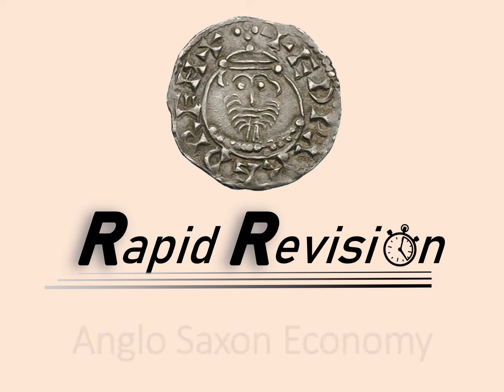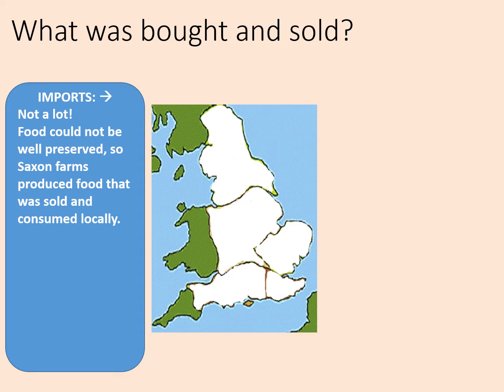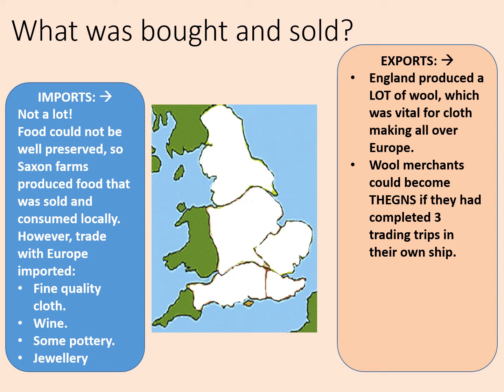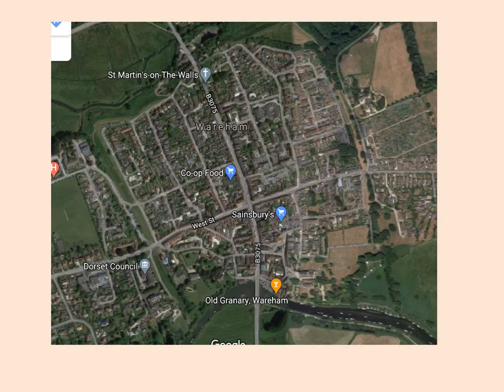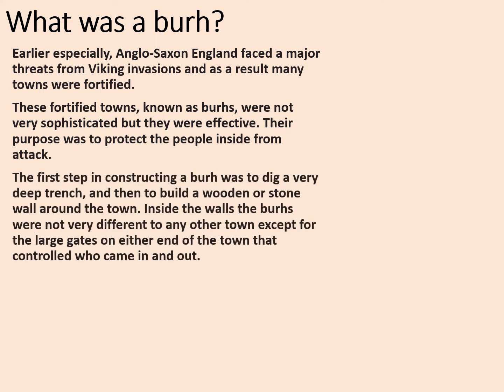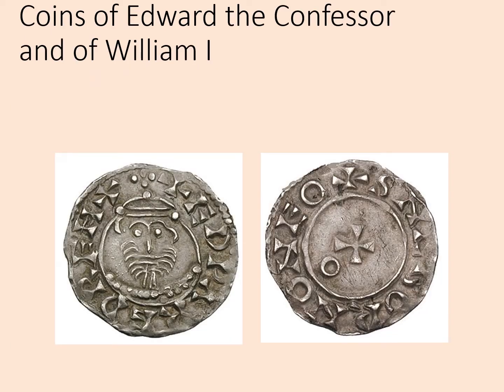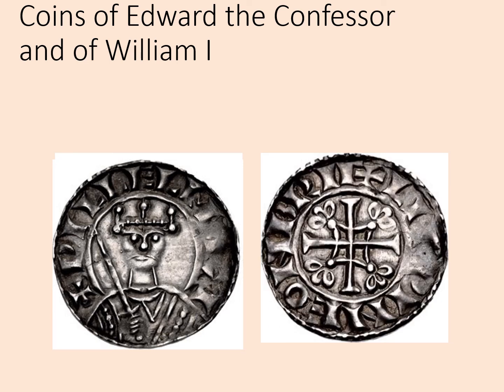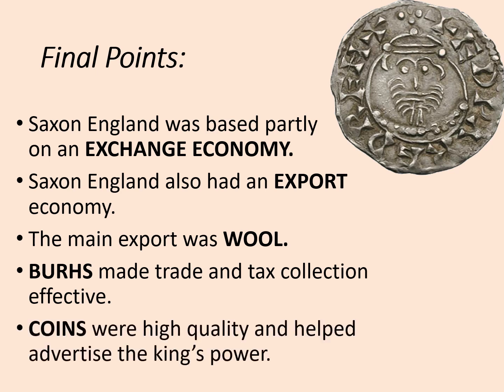GCSE History Rapid Revision: Anglo Saxon Economy and Burhs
This Rapid Revision session looks the nature and organisation of the economy in Anglo Saxon England. This includes money, trade and the nature of Burhs.